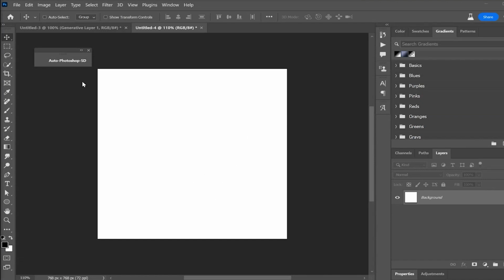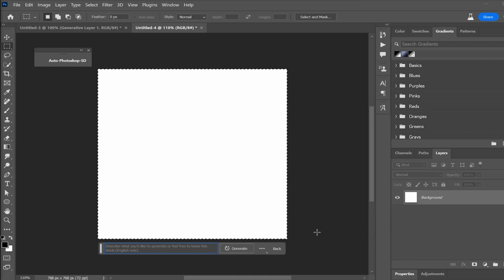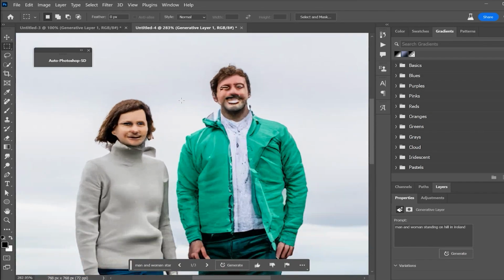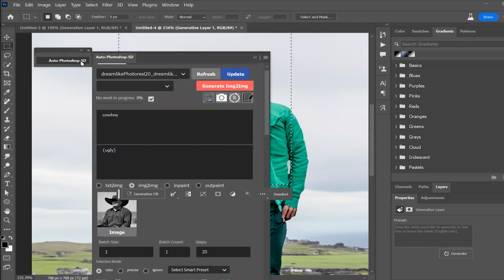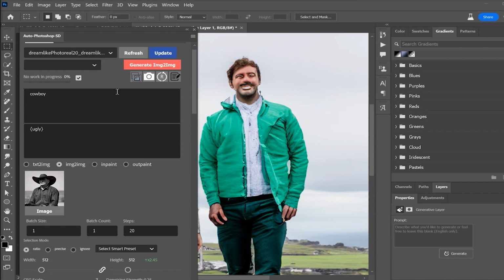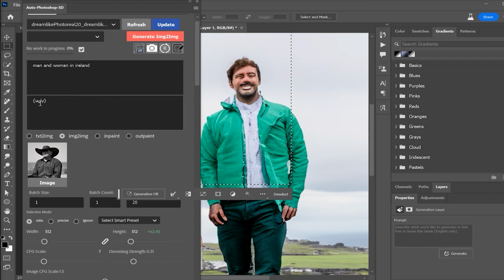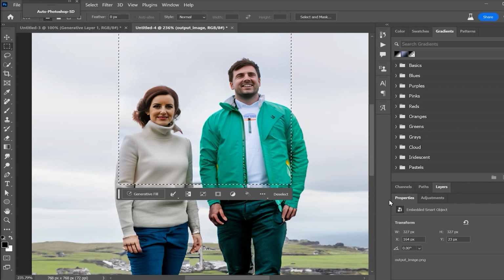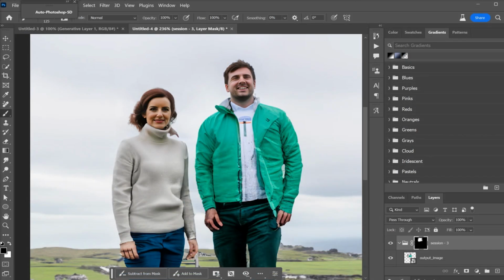Using Automatic1111 and Photoshop plugins to fix faces created by Adobe GenerativeFill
Another GenerativeFill / StableDiffusion examples. For now, GenerativeFill is good at abstraction, but not great at details. Faces and hands are pretty terrible, but, that might just be a function of the limited dataset within Adobe Stock. A good option is to have Gyre or Automatic1111 running and use either the free Photoshop-SD plugin or Flying Dog plugin and generate the faces on the fly, masking them in quickly.

Both of these require installation of other applications beyond the scope of this video. Watch Olivio Sarikas' video on installing Automatic1111 for more details